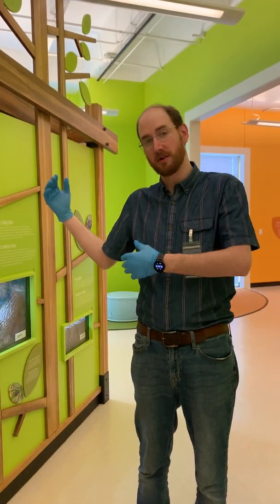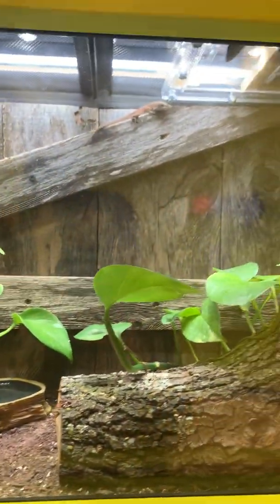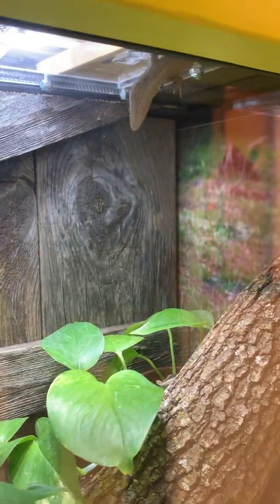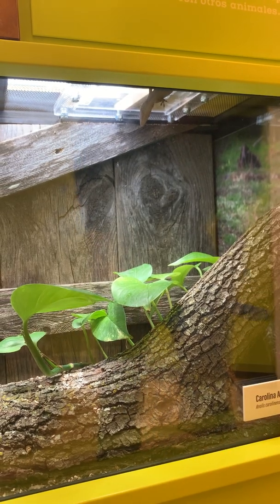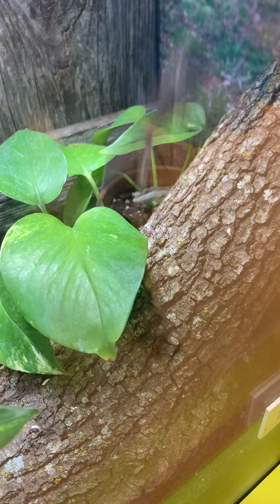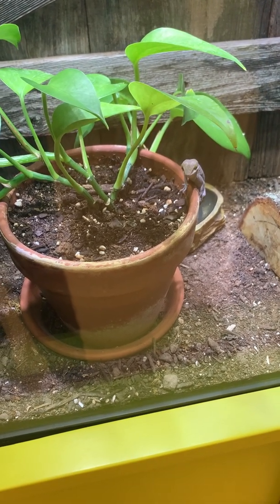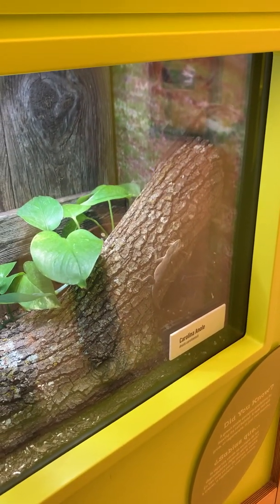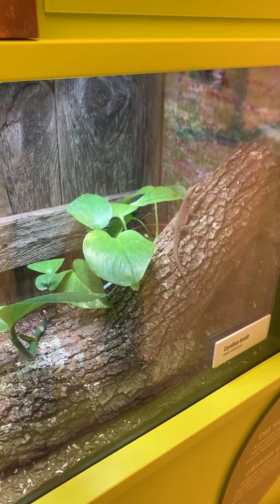Mayborn At Home- Virtual Visits Anole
Join us for a Virtual Visit as our Animal Collections Specialist Joshua shows us how Anoles hunt for food.